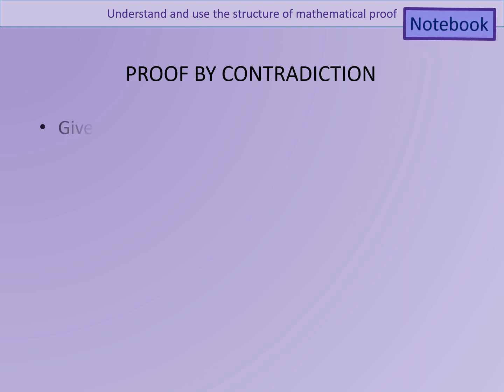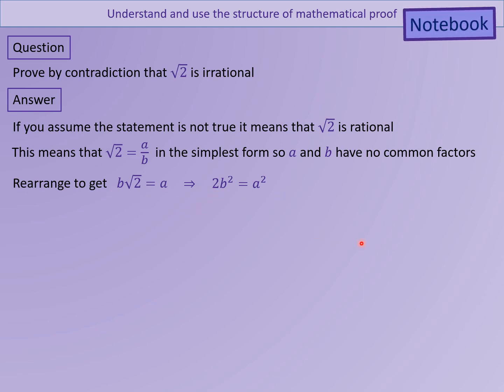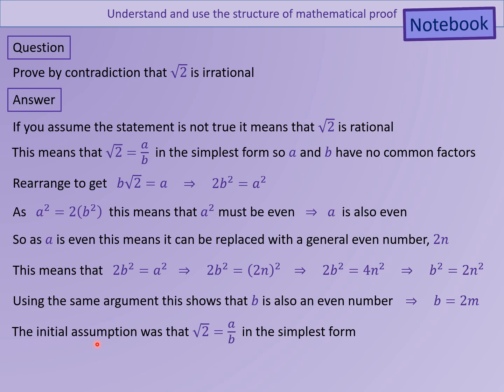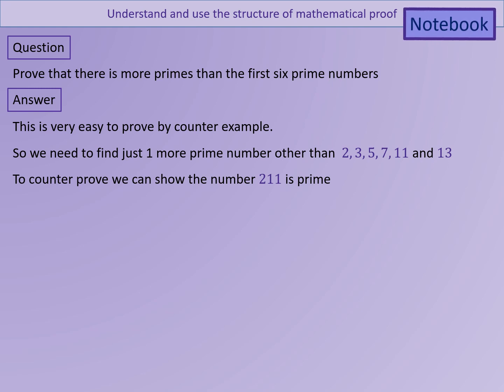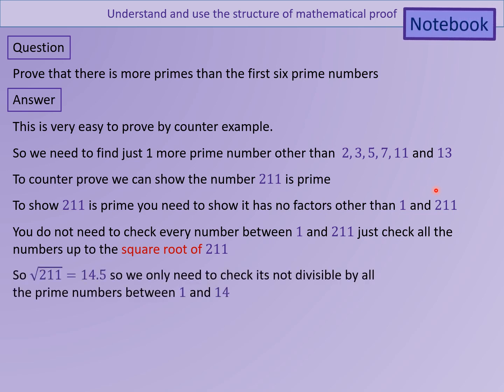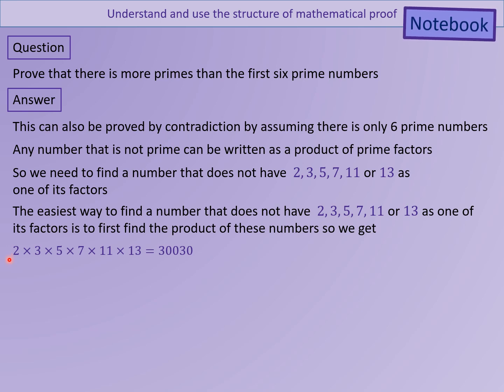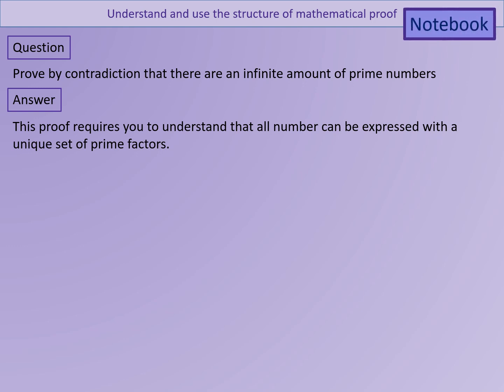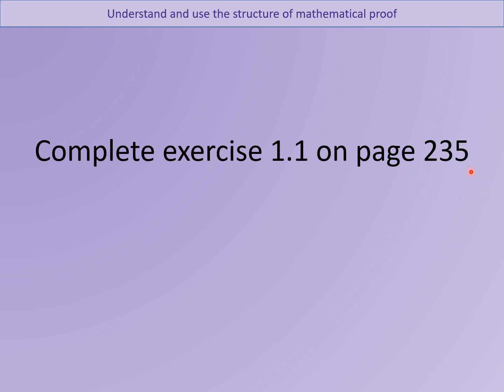VO A2 Week 19 Proof by contradiction